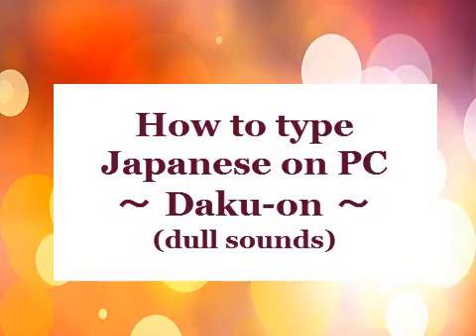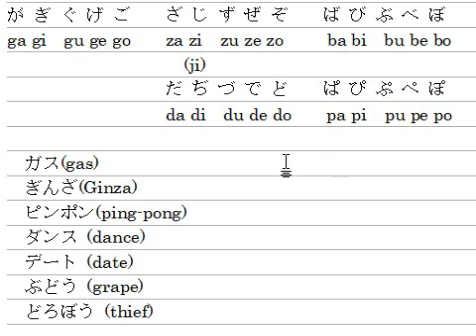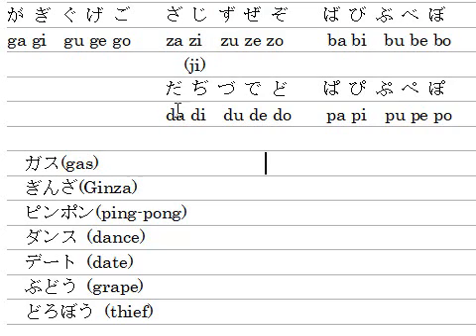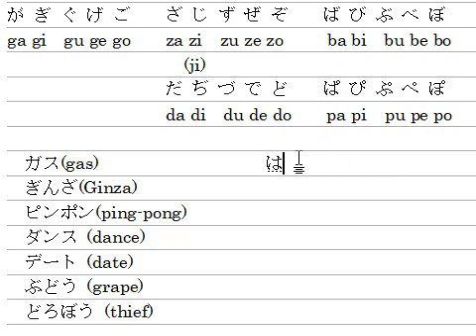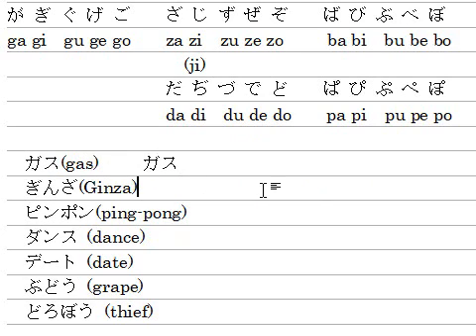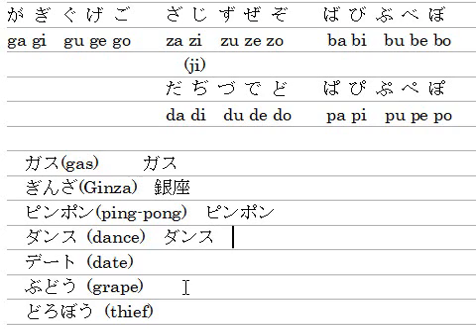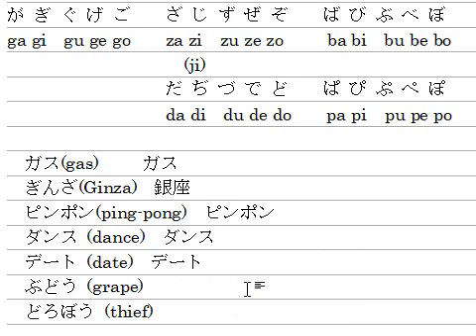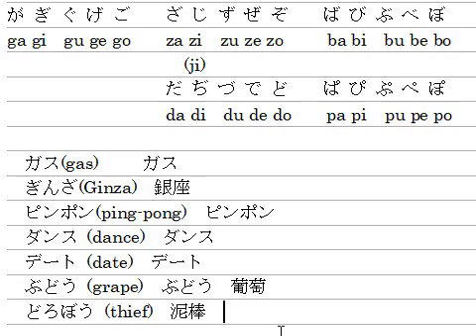How to type Japanese on PC "daku-on": dull sounds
Showing how to type Japanese on PC "daku-on": dull sounds, like がぎぐげご、ざじずぜぞ..etc.